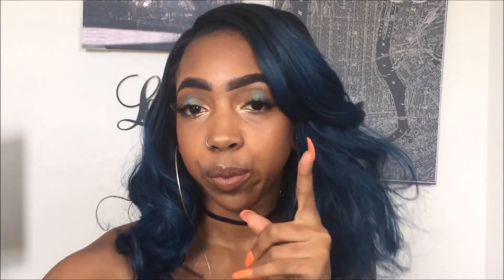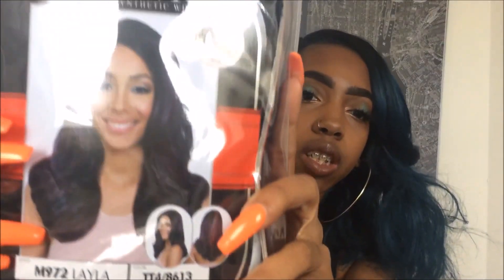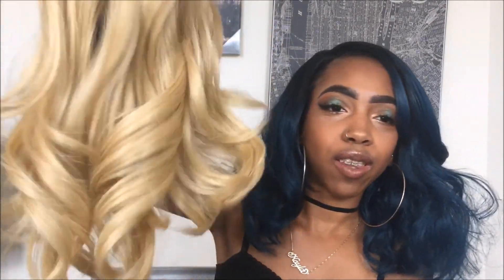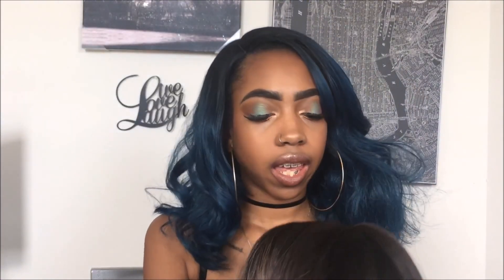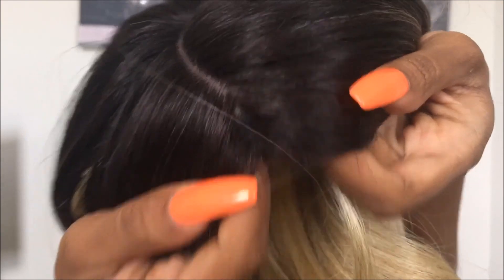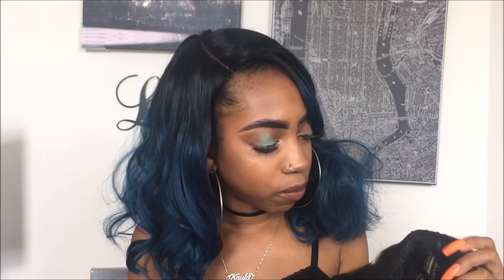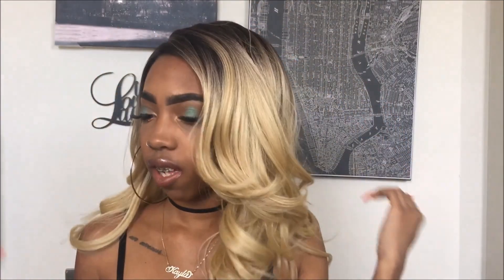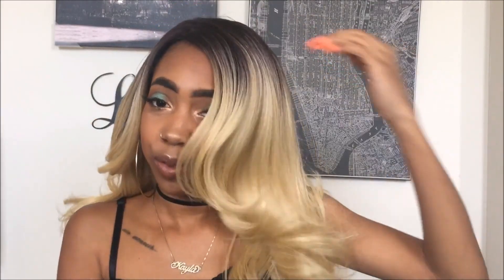Wig Unboxing | Bobbi Boss Premium Synthetic Wig Layla | FAIL| Kay Goode